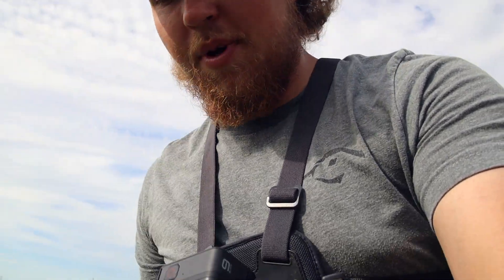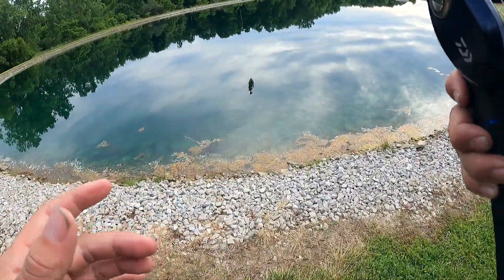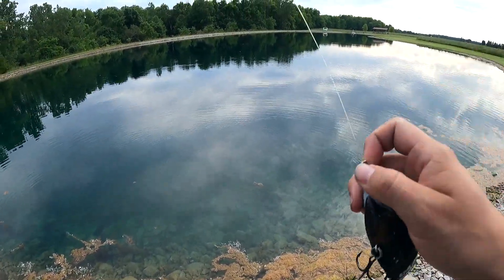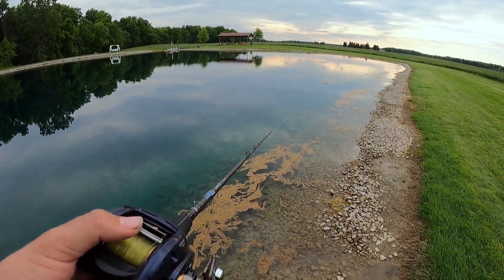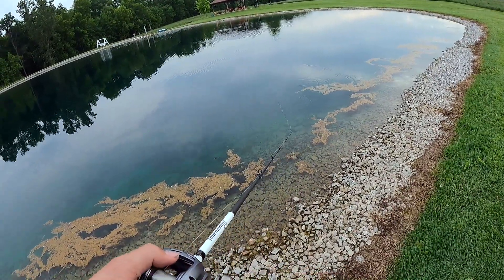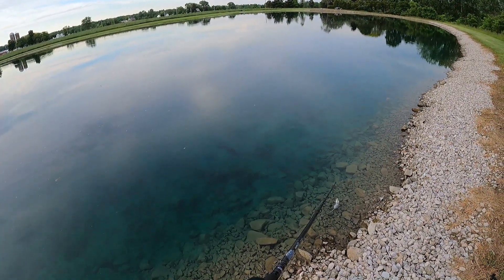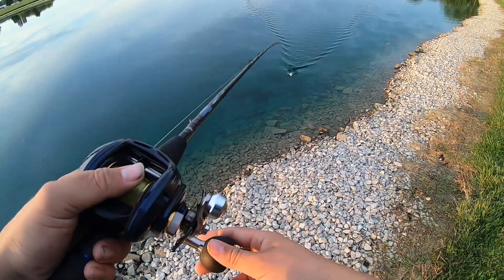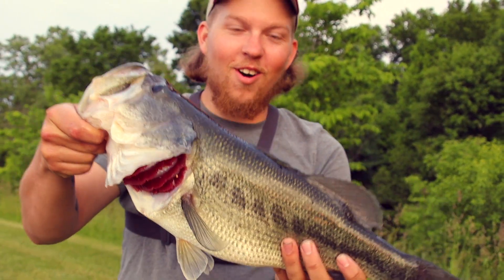Throwing big swimbaits And a 10" top water rat!! (TOP WATER BASS PB)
In todays video I go over how to fish big swimbaits and big top water rats